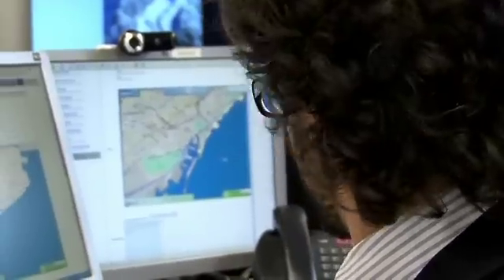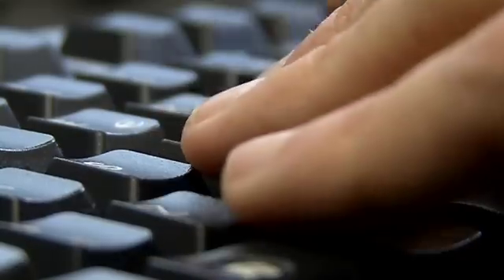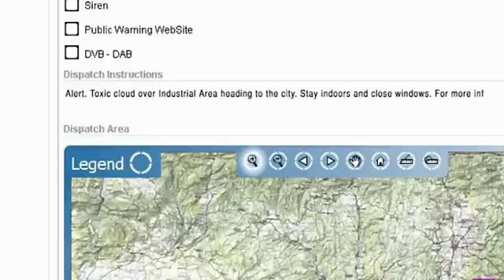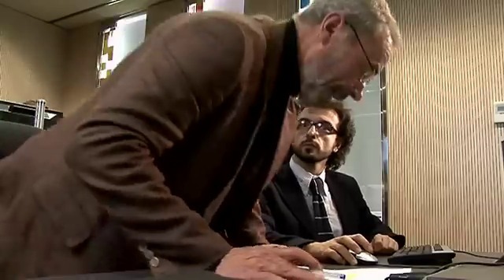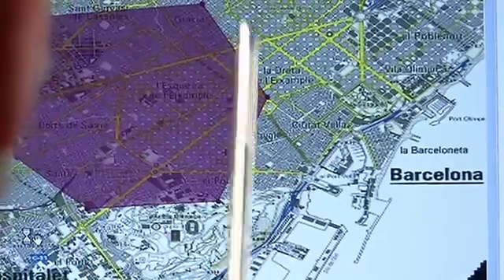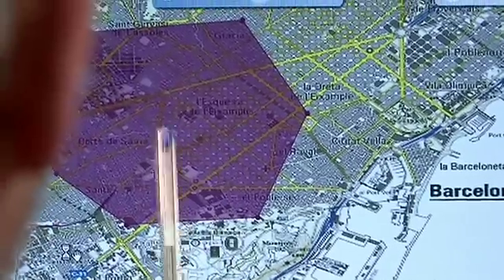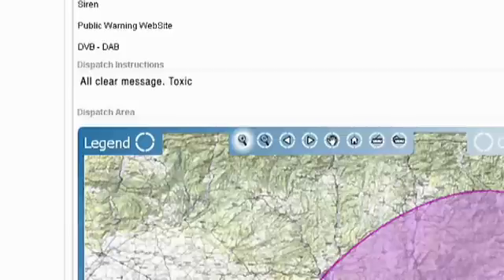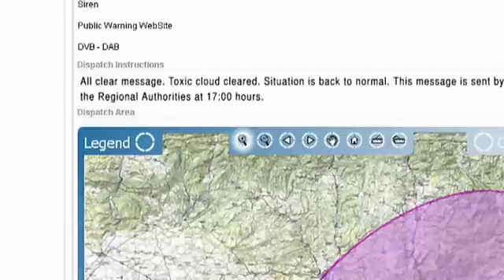CHORIST - one2many: The cell broadcast warning system; a toxic gas cloud usecase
Cell Broadcast in Emergency Alert solutions for major natural or industrial disasters like earthquakes and (nuclear) power plant failures; part of the EU funded CHORIST project. The cell broadcast warning system; a toxic gas cloud usecase.